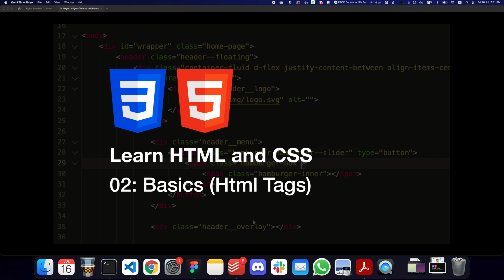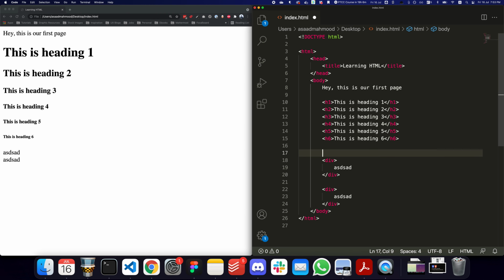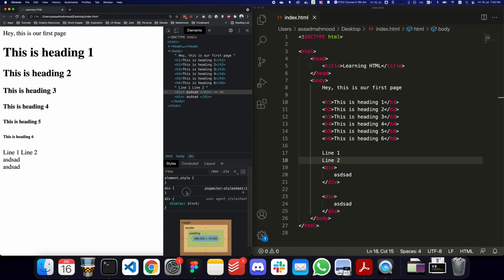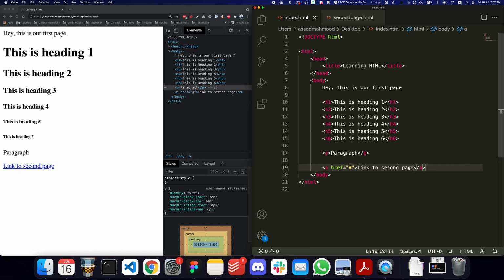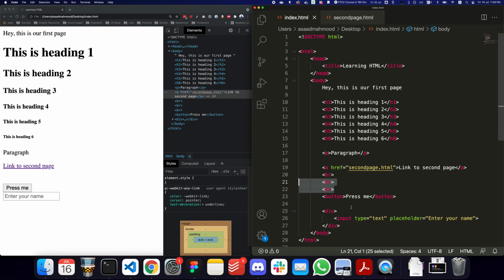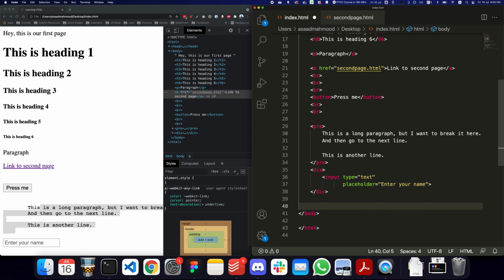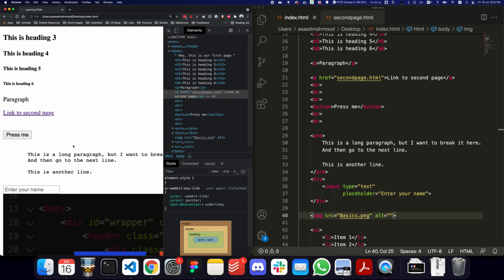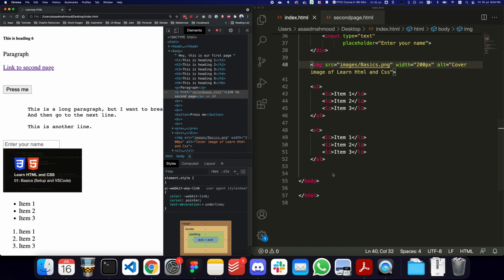Learn HTML and CSS - 02: Basics (Html Tags)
0:00 - General Tags
1:13 - Div
4:32 - Paragraph
4:50 - Anchor/Linking tag
6:45 - Button
7:00 - Input text
7:25 - Breaks
8:52 - Pre
9:38 - List items
11:09 - Image .